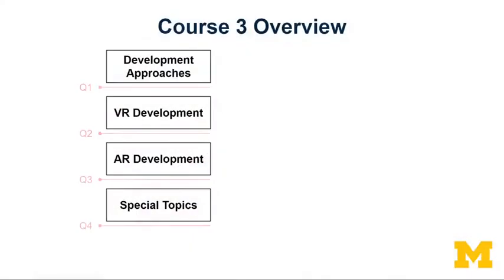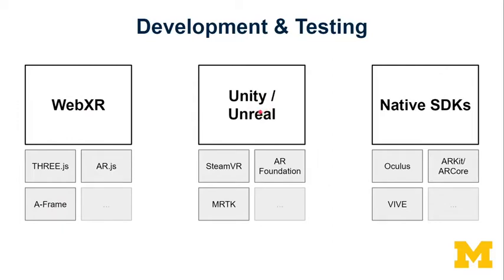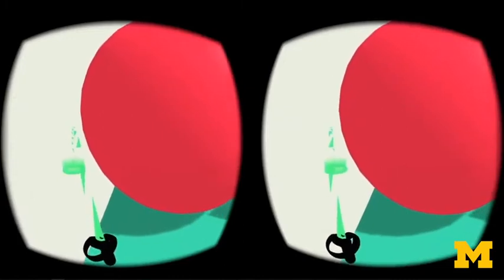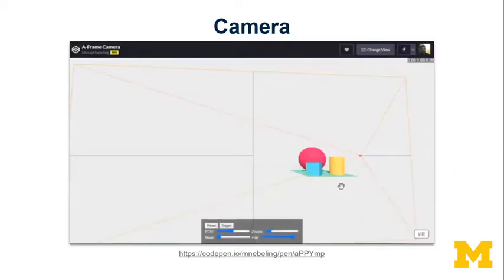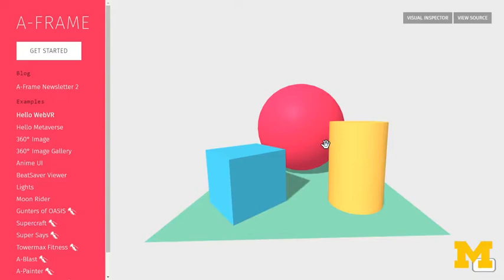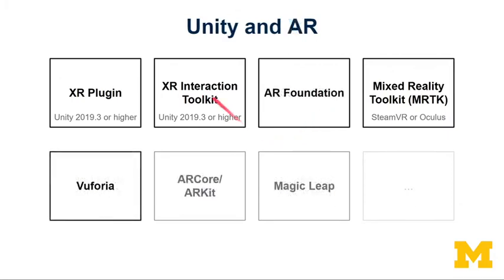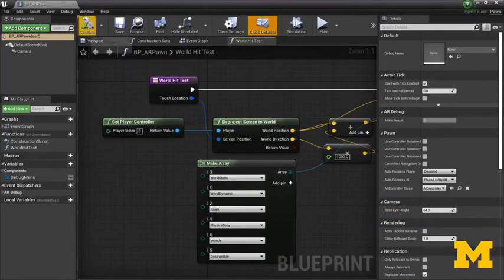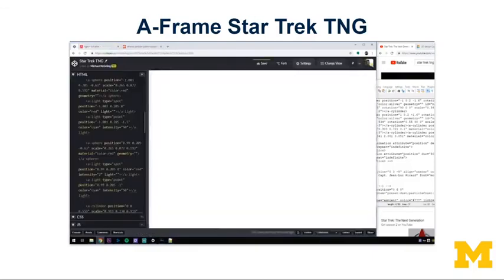XR Development Approaches WebXR, Unity & Unreal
In this module will cover three main approaches to XR development: WebXR, Unity, and Unreal. Each approach requires different development tools, programming languages, and technical skills. They also differ in the fidelity and quality that can be achieved and in how many devices and users can be reached with each. In addition to getting a fundamental overview of XR development platforms and tools, a main goal this week is to make the jump from 2D to 3D: many of our learners will be familiar with web and mobile development, but 3D development is quite different. In the honors track, I will guide you through the creation of your first 3D scene using WebXR, Unity, or Unreal. I will also provide first steps instructions in each of them, allowing you to analyze and compare before choosing your approach and tools.

ar development,
game development,
vr development,
product development,
analytical method development,
how to get started in ar development,
augmented reality developer,how to become an ar developer
webvr in unity,
unity xr,
vr development in unity,
unity vr tutorial,
vr development unity,
unity vr development,
unity 3d game development,
unity vr development tutorial,
unity augmented reality,
unity vr,
unity tutorial,
vr ui design unity,
unity digital ocean,
unity new input system,
make your own game in unity,
webvr unity,
unity xr interaction toolkit,
xr interation toolkit unity 2020,
unity technologies,
how to make a virtual reality game in unity